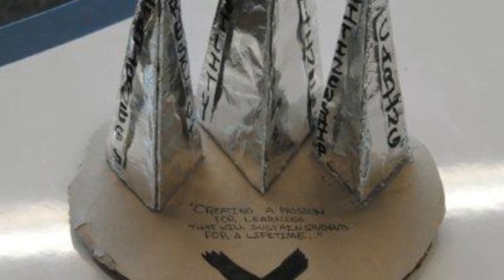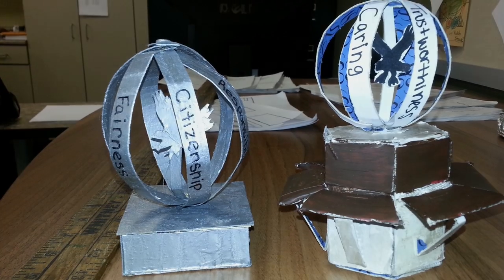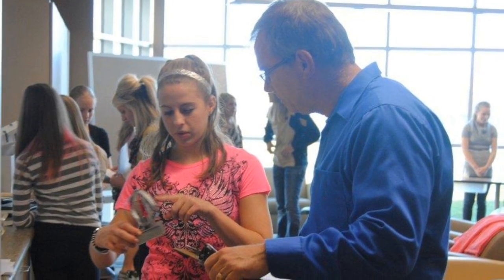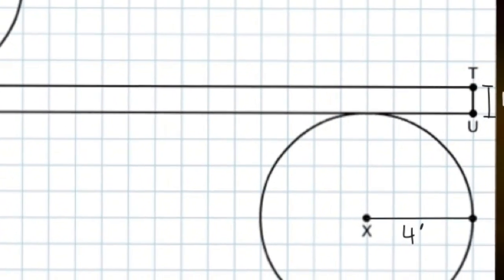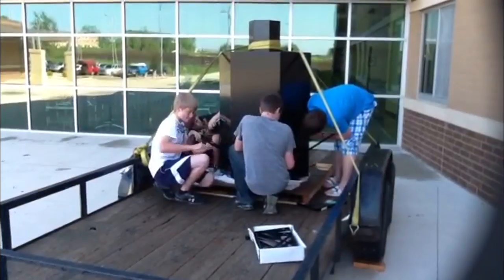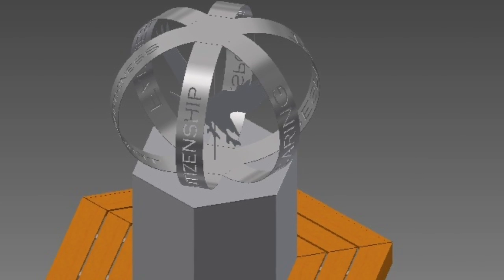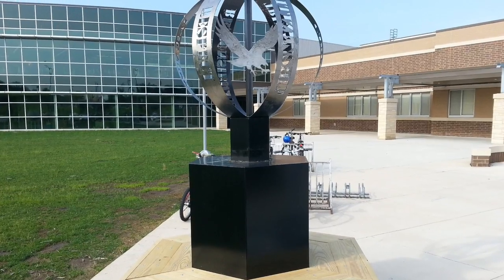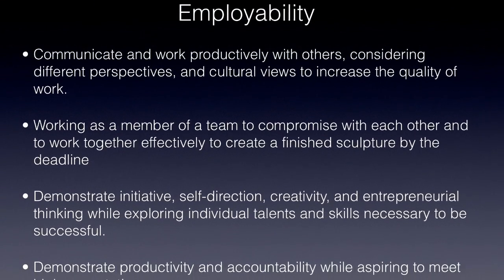PBL - Geometric Sculpture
Waverly-Shell Rock Middle School teachers, Jerrod Staack, Kevin Rohne, Chelsie Meyer, Kristie Kuhse, and Shane Erlandson use a Project Based Learning approach to meet over 45 standards in the areas of Math, FCS, Art, and GTT. Check out this Geometric Sculpture Project that ends with middle school students leaving their legacy for future generations to come.